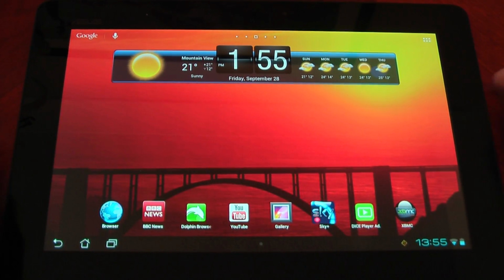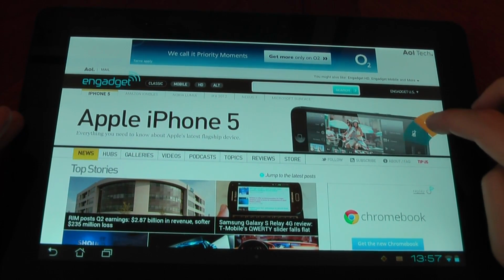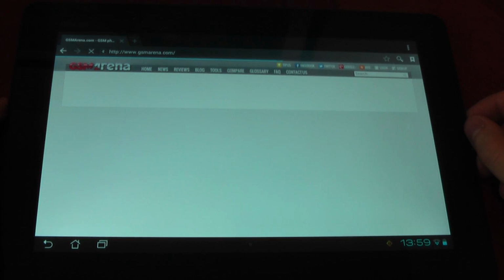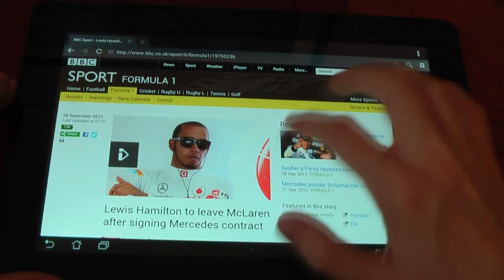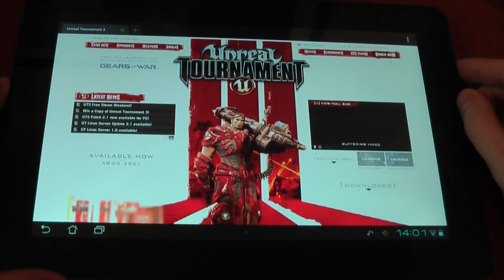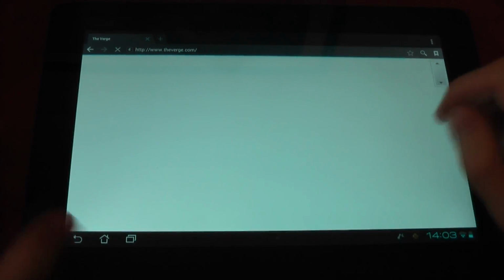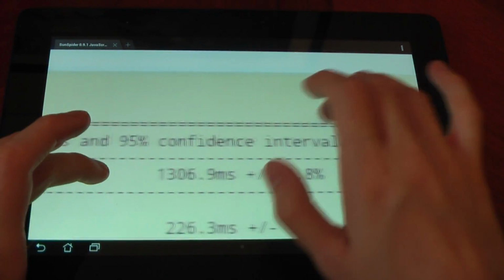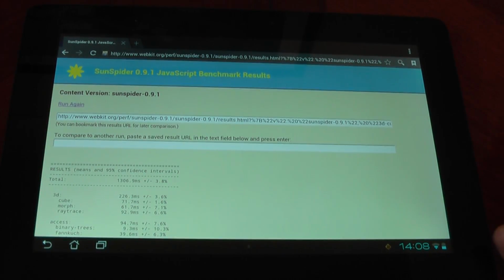Jelly-Bean 4.1.1 Browser Review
A detailed look at the jelly-bean browser on my transformer prime,